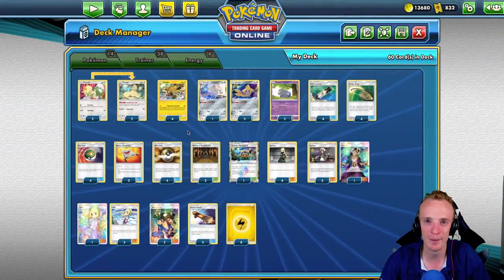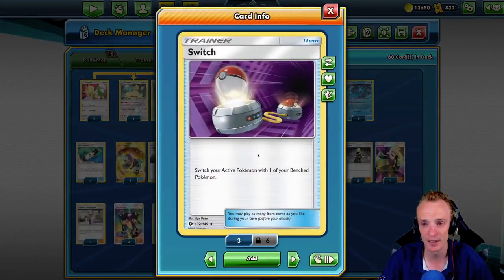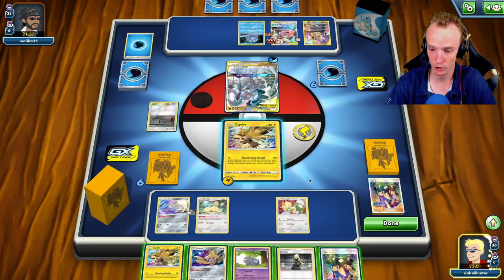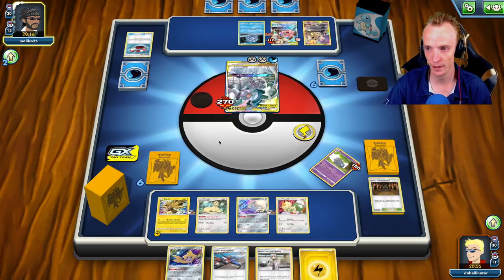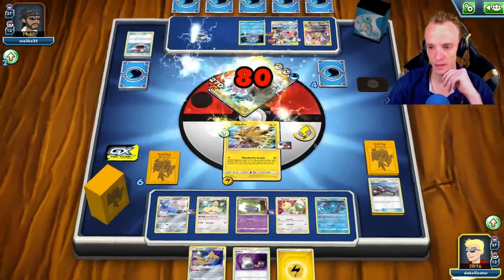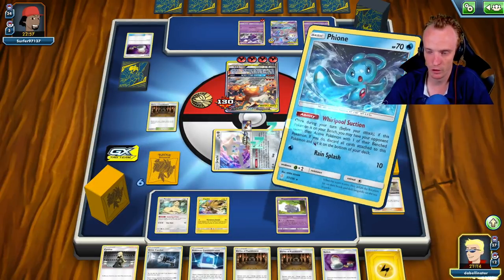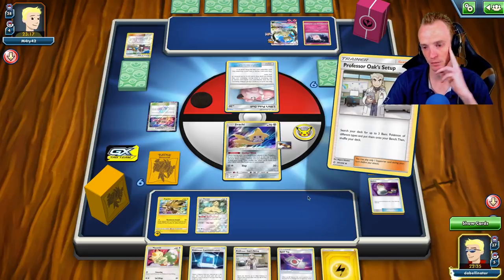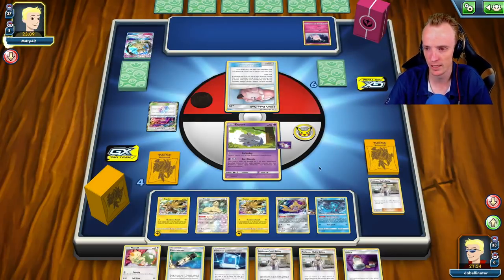Let's Bring Back Zapcat ~ Cosmic Eclipse Edition, PTCGO Gameplay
Check out Shaun Bell playing a Zapcat Deck updated for Cosmic Eclipse in the Pokemon Trading Card Game Online.

ADP Blastplup 6:07
MewMew 18:53
Fairy Box 30:14
Rating 45:43